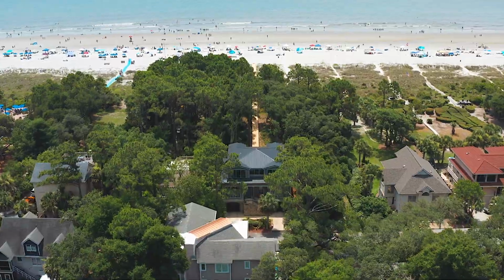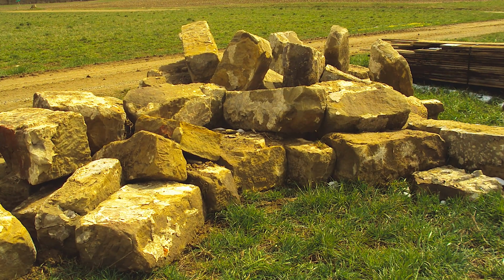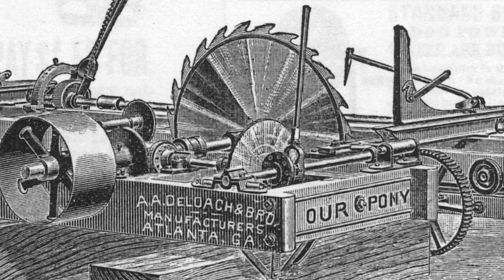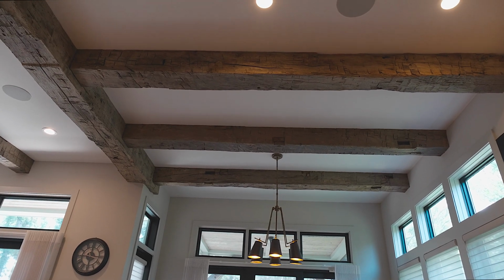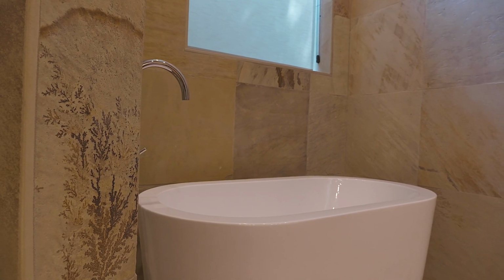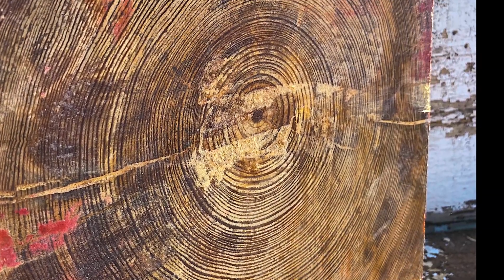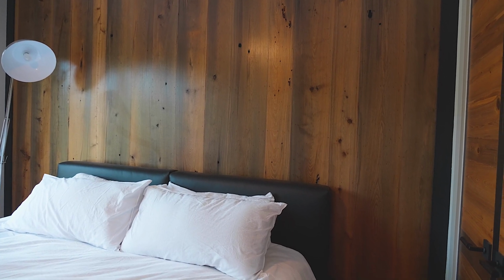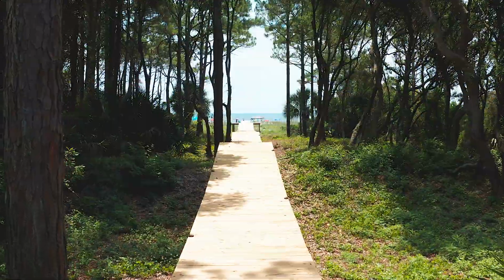9 Bayberry Lane video by Stories and Stills Real Estate Videography